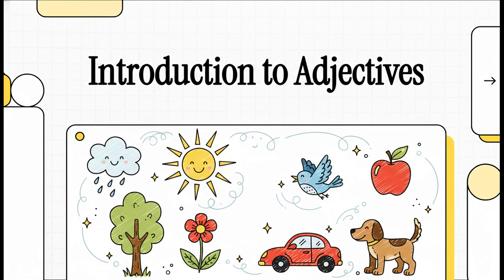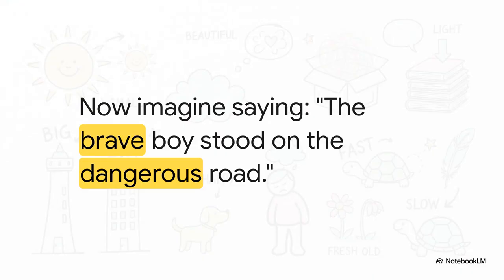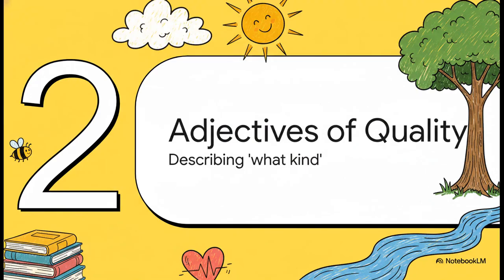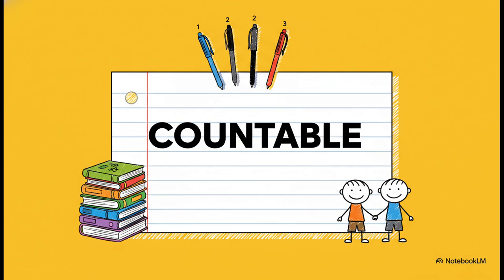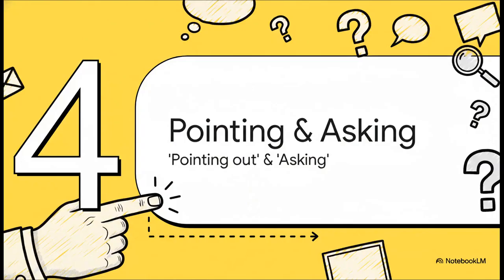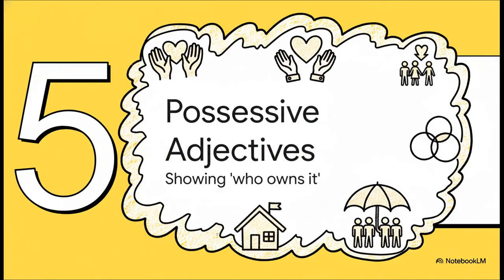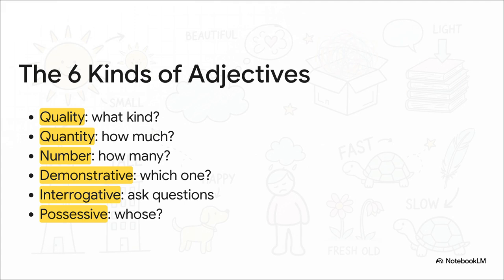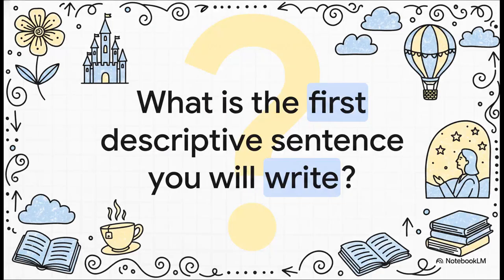Class - VII -English Grammar - Adjectives - 1.Introduction and Kinds of Adjectives